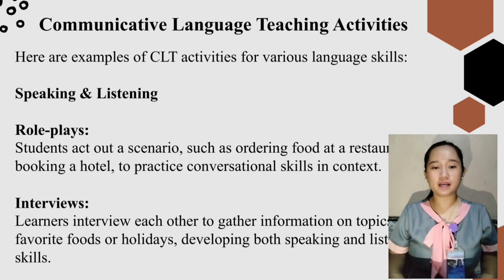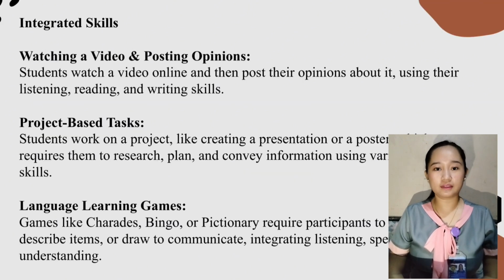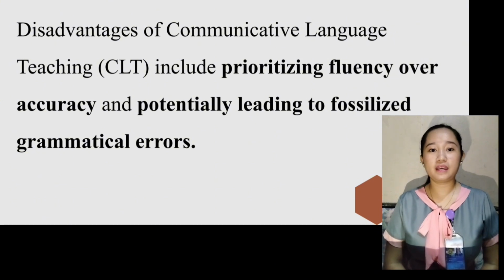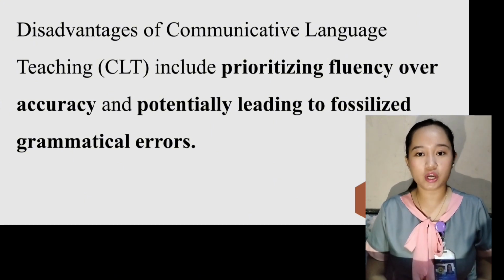Approaches to English as a Second Language: Communicative Language Teaching